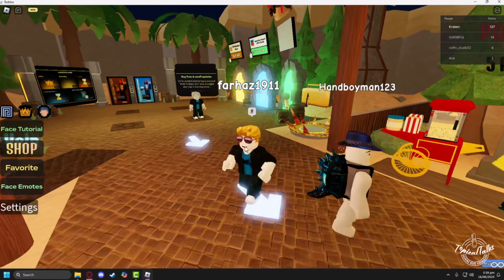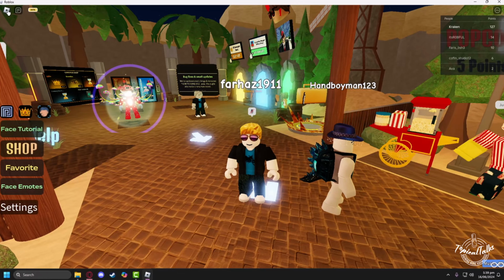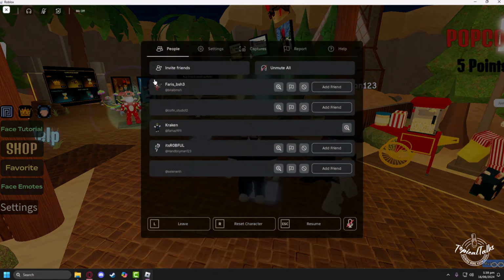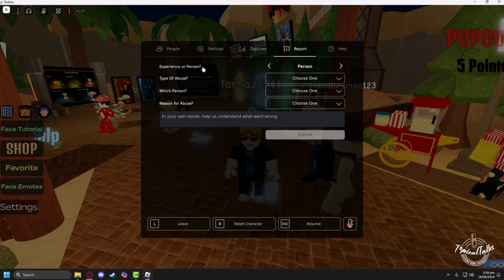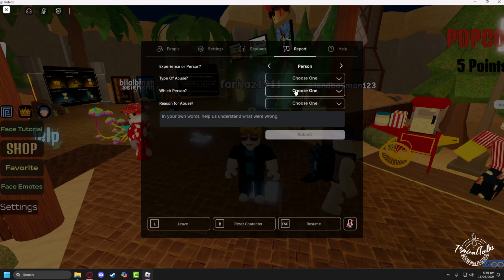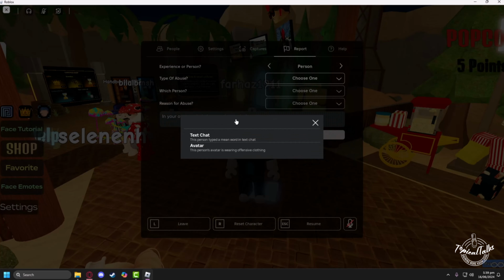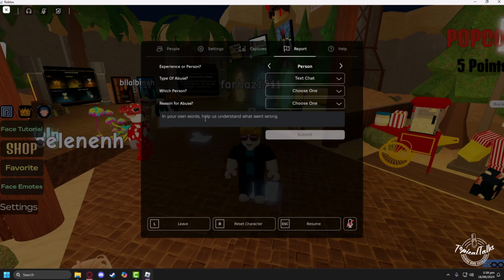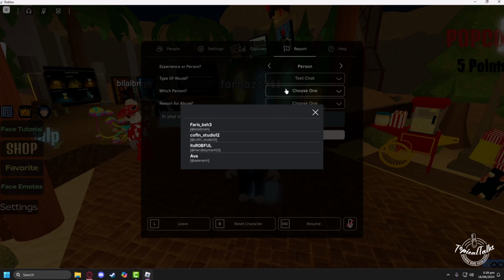How To Ban Anyone Who Swears Roblox tutorial (Quick & Easy)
Learn how to ban anyone who swears in Roblox with this easy tutorial. Keep your game safe and clean by following these simple steps.

Can I get banned for swearing in Roblox?
How do I report someone for swearing on Roblox?
How do I ban anyone in Roblox?